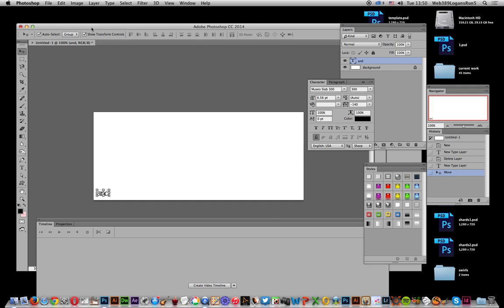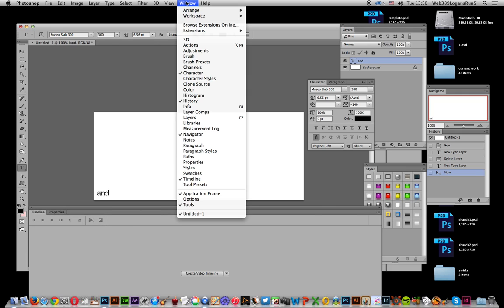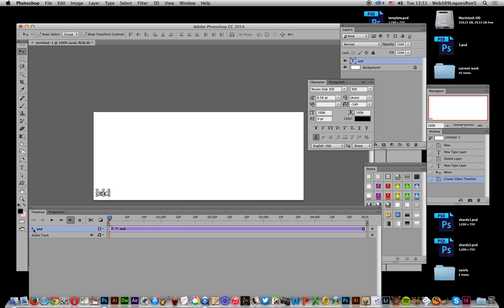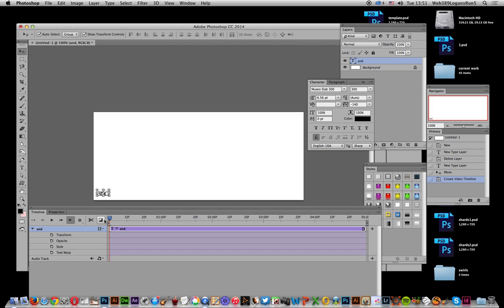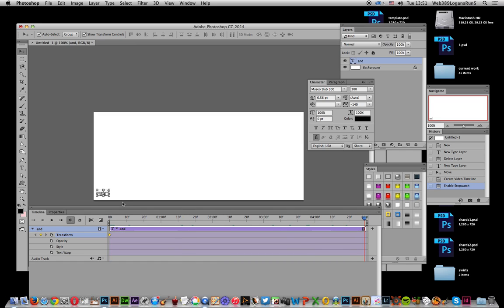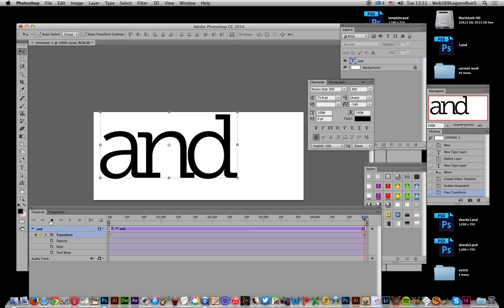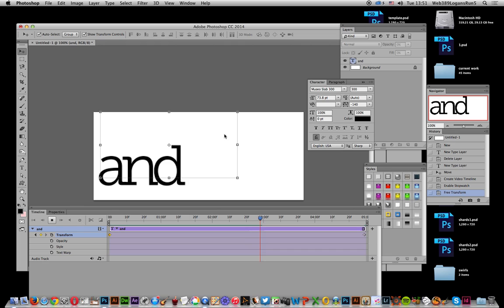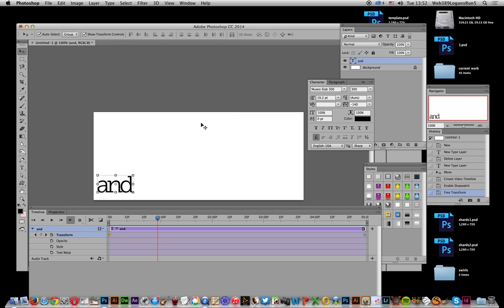Photoshop CC : How to re-size (zoom) animated type on video timeline tutorial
How to re-size (zoom) animated type in Photoshop video timeline tutorial